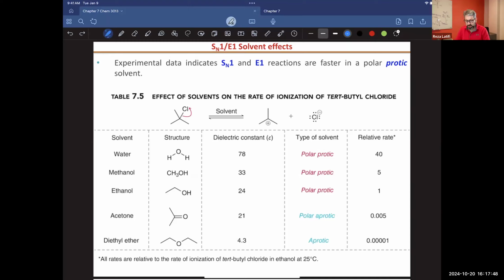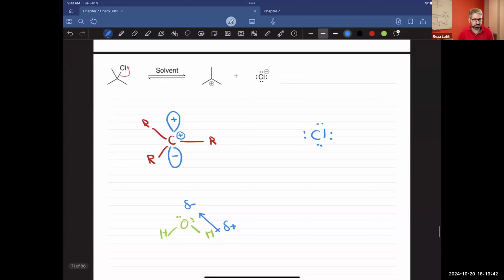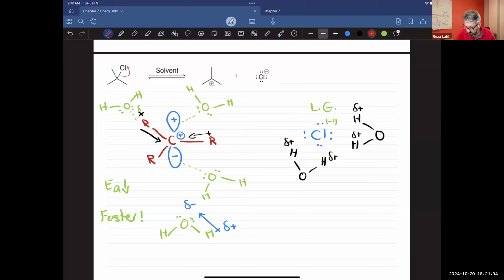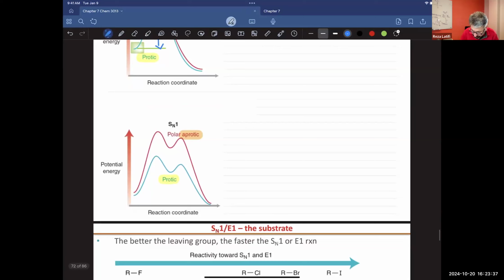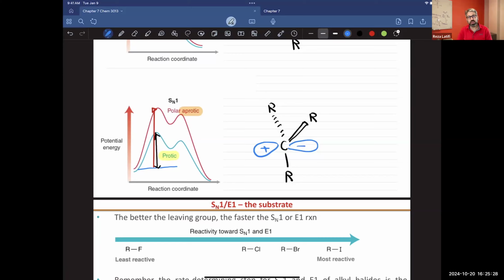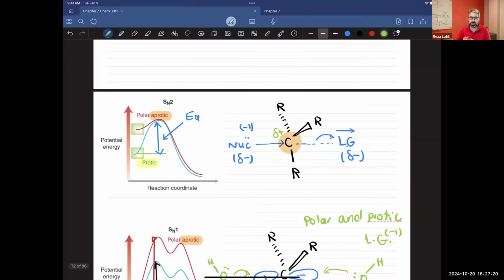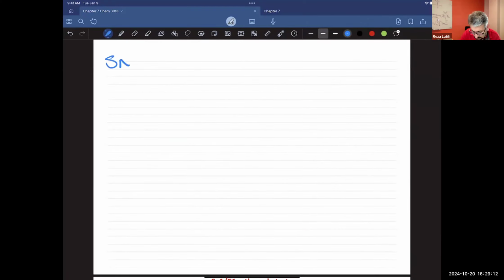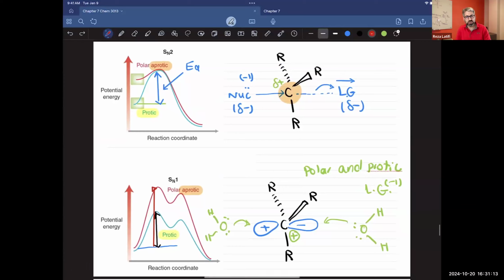CHEM 3013 Ch 7 lecture 12